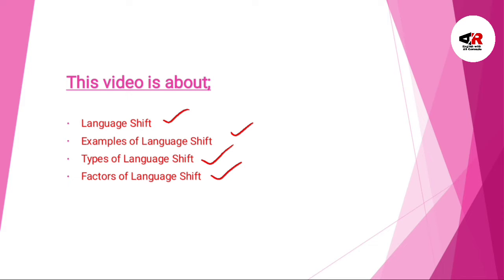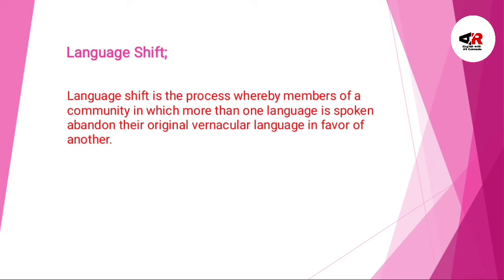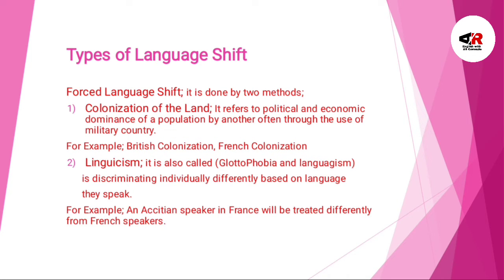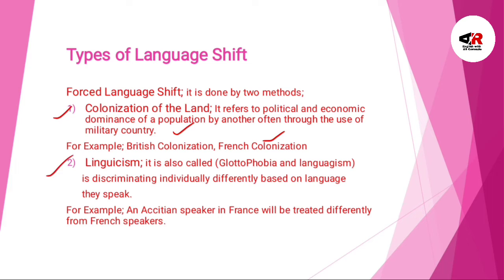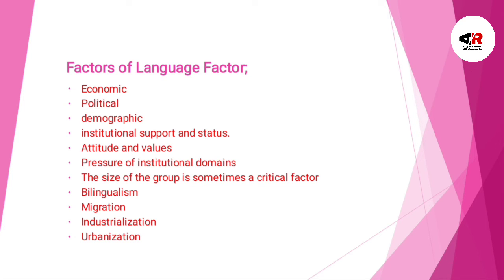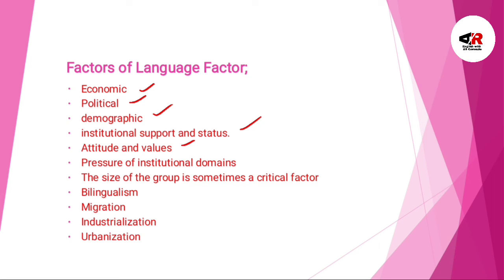Language Shift in Sociolinguistics| Types of Language Shift| Factors of Language Shift.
Hello Guys
This video is about:

1) Language Shift in Sociolinguistics
2) Examples of Language Shift
3) Types of Language Shift
4) Factors of Language Shift